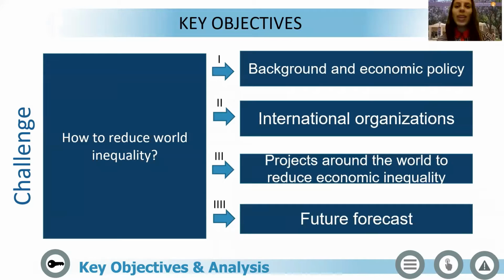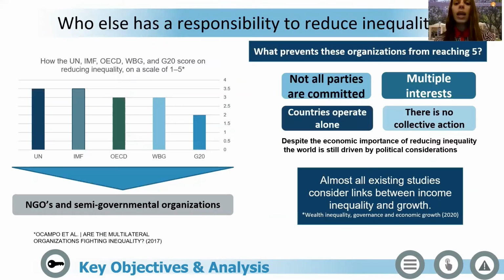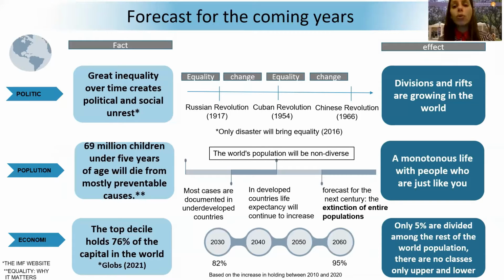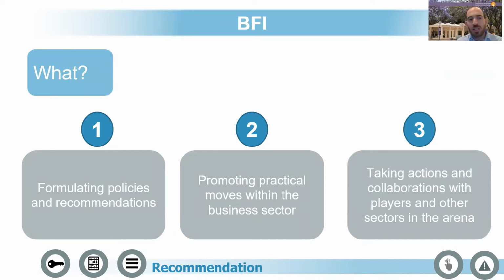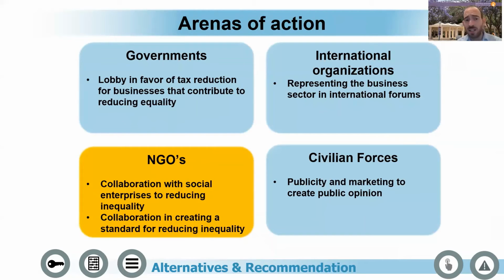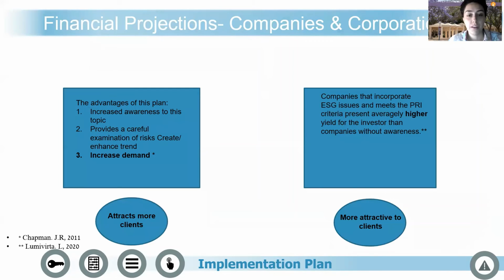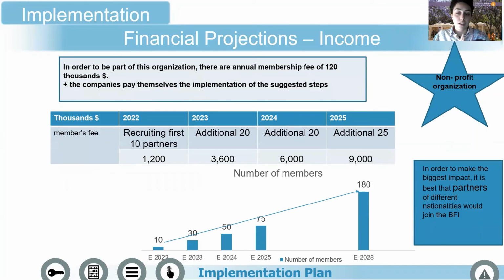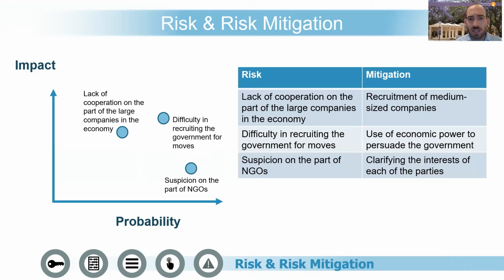Ben Gurion University Team